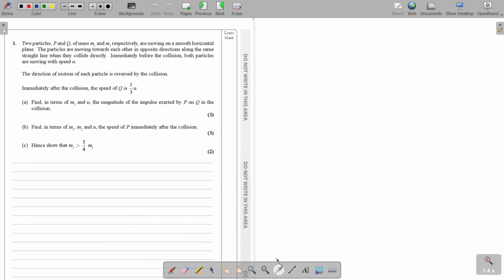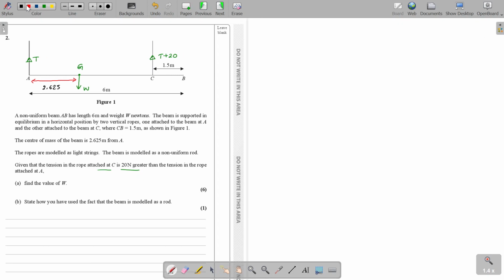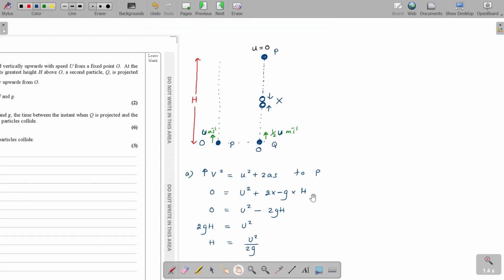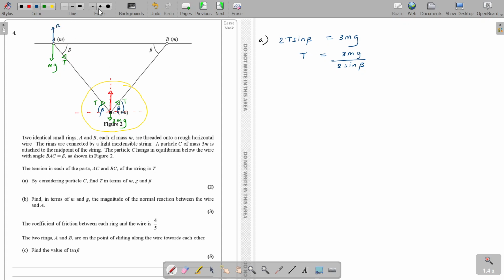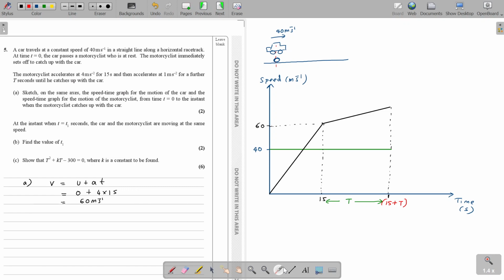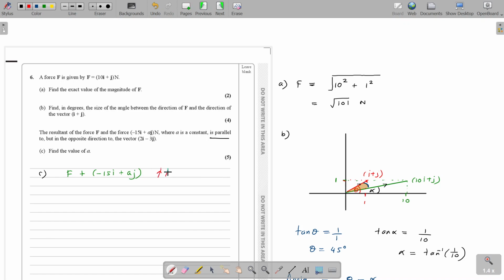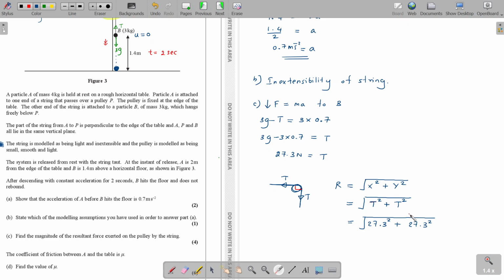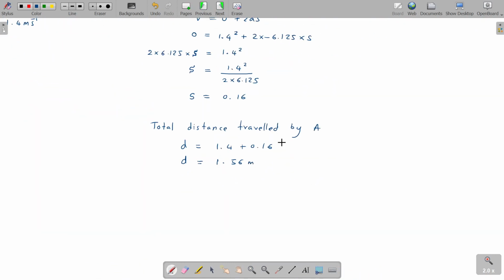Edexcel IAL M1 WME01 Jan 2020 Paper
This video is a comprehensive discussion of the January 2020 IAL Mechanics paper 1. All methods and calculations are clearly explained. I hope many students will find this useful!

0:00 Q1 Collisions/ Impulse
12:26 Q2 Moments
21:32 Q3 Projectiles moving freely under gravity
39:05 Q4 vertical equilibrium/ Limiting equilibrium/ Friction
51:15 Q5 Velocity time graphs
1:07:36 Q6 Forces represented as vectors/ Resultant force/  Parallel forces
1:15:48 Q7 Connected Particles/ Using F=ma / Calculating new acceleration